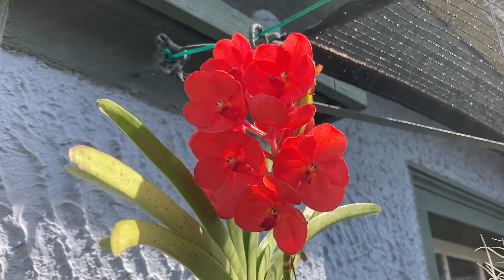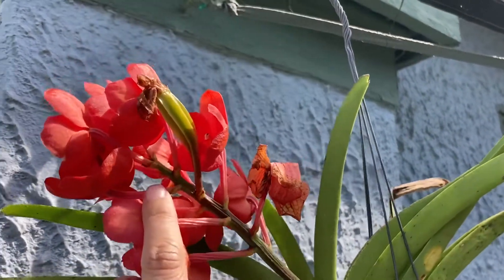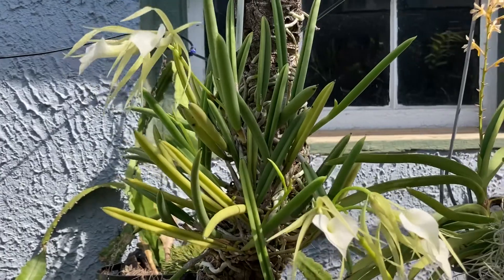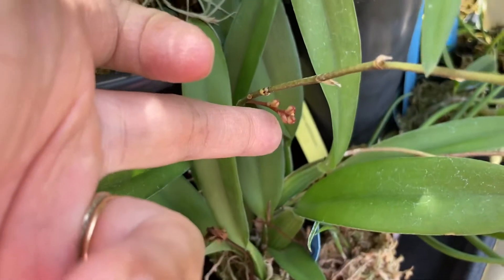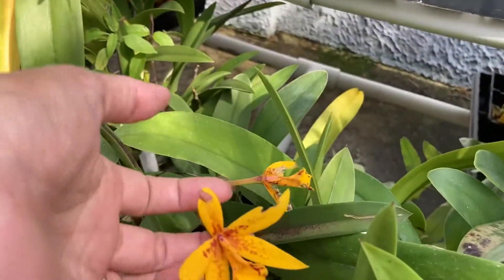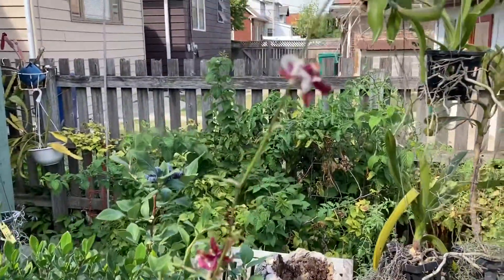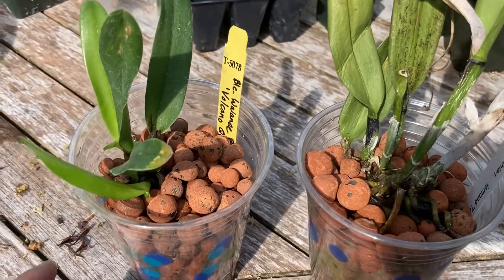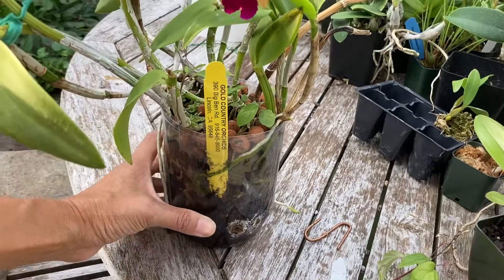Labor Day Orchid Blooms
Some surprise blooms for Labor Day (since I don’t have to labor).